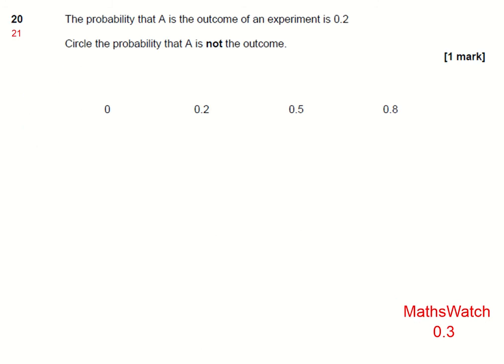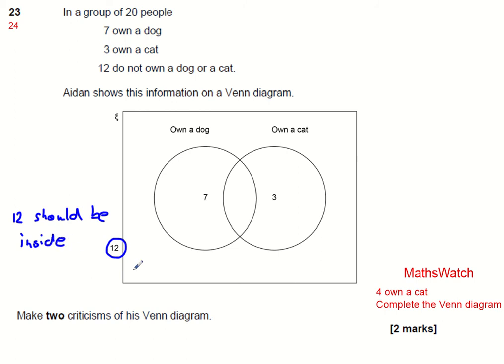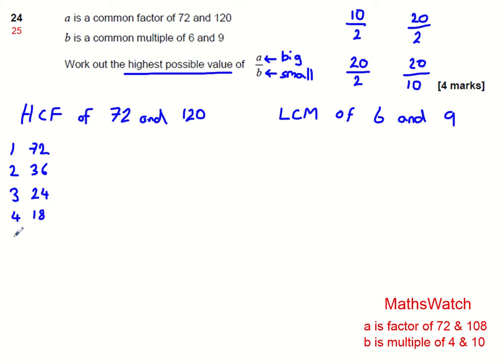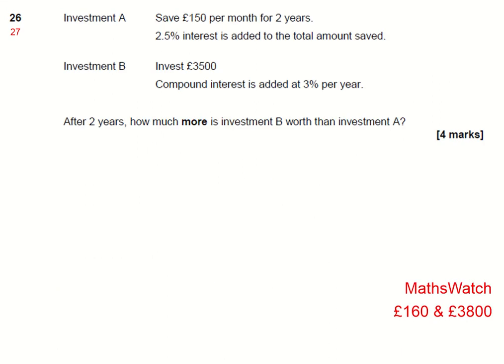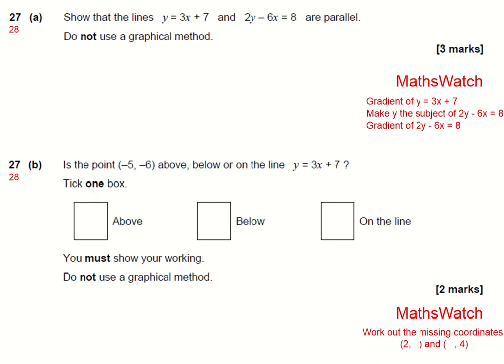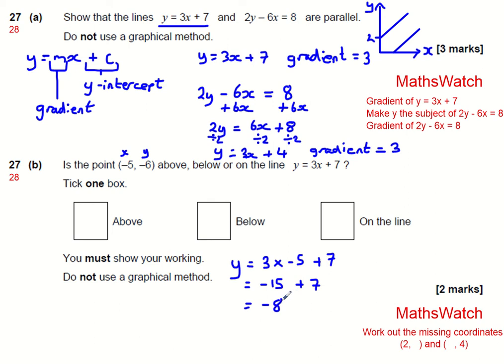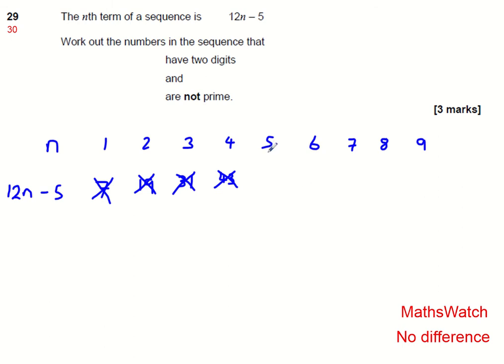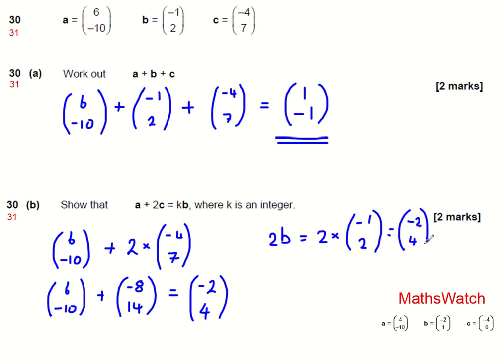GCSE Mathematics - AQA June 18 3F Part 3/3